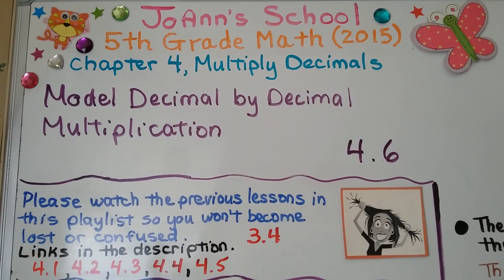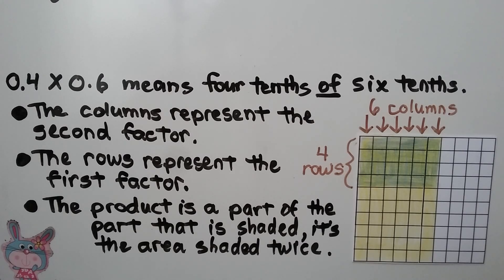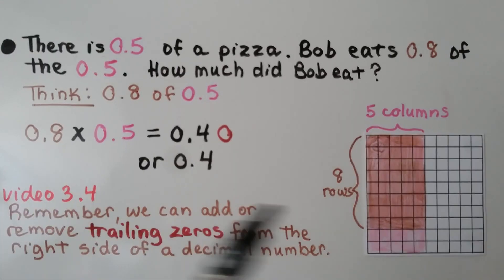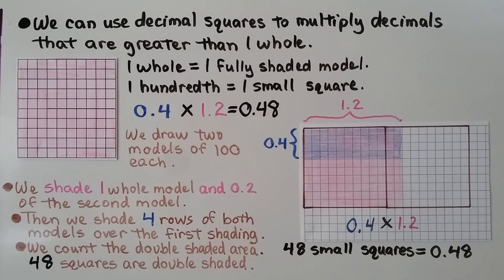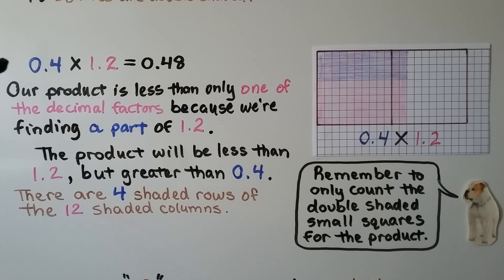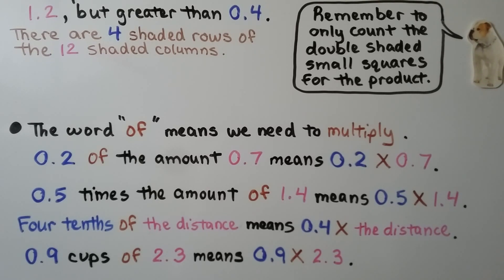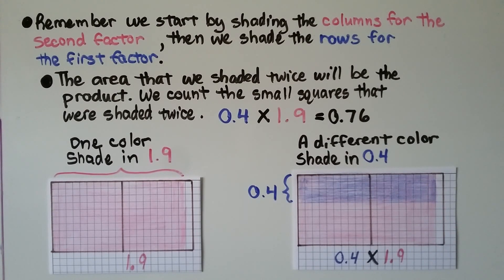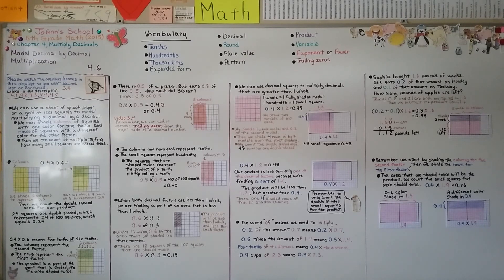5th Grade Math 4.6, Model Decimal by Decimal Multiplication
We can use a sheet of graph paper or a grid of 100 squares to model multiplying a decimal by a decimal. We can shade columns of squares with one color for one factor and rows of squares with a different color for the other factor. Then we count or multiply to find how many small squares are shaded twice. The columns and rows each represent tenths. The small squares represent hundredths. The squares that are shaded twice represent the product of 0.1 multiplied by 0.1. When both decimal factors are less than 1 whole, we are finding a part of an area that is less than 1 whole. The product will be less than 1 whole, and less than each factor. We can use decimal squares to multiply decimals that are greater than 1 whole. 1 whole is equal to one fully shaded model. 0.01 is equal to one small square. When we multiply decimals that are greater than 1 whole we will use more than one model. In word problems, the word "of" usually means we need to multiply. Remember we start by shading the columns for the second factor, then we use a different color to shade the rows for the first factor. The area that we shaded twice will be the product. We count the small squares that were shaded twice for the product, as hundredths.